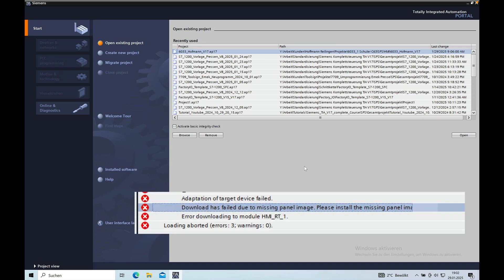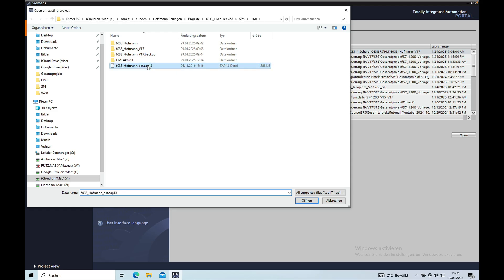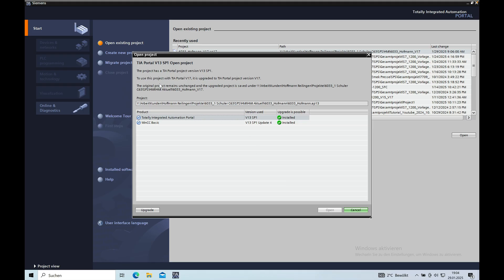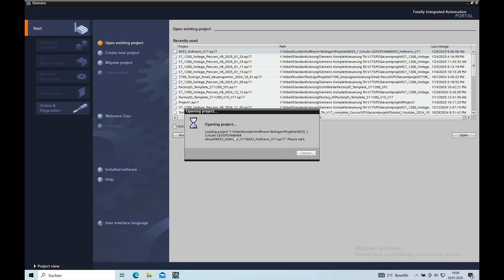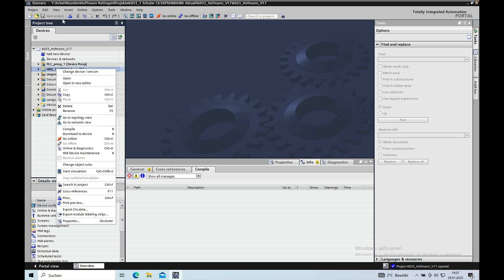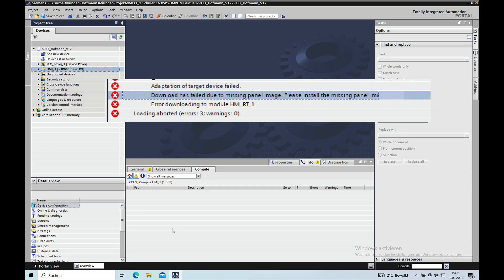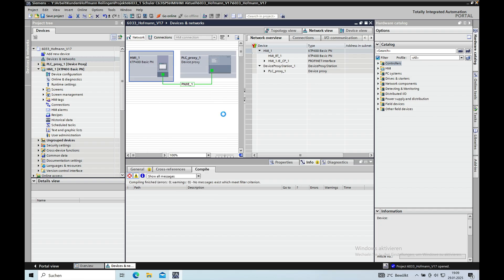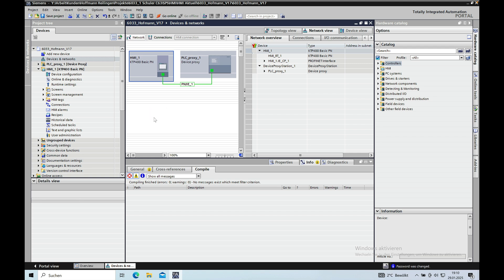Upgrade Siemens WINCC TIA V13 to TIA V17 Problem Download has failed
Upgrade Siemens WINCC TIA V13 to TIA V17 i had only 1 problem.
Download has failed due to missing panel Image please install the  missing panel images firmware. That was the error occuring during the download to the program.

0:00 Intro
0:32 Open the Siemens TIA V13 Project
1:40 Confirm Upgrade
3:15 PLC Proxy
3:42 Compile the new project
4:20 Download Error
6:35 Solving the Problem Change Device Version